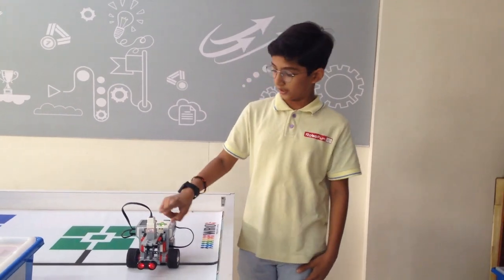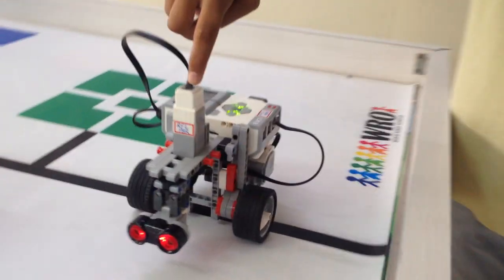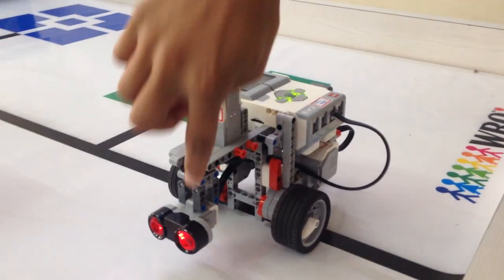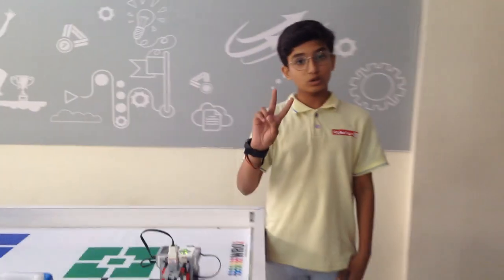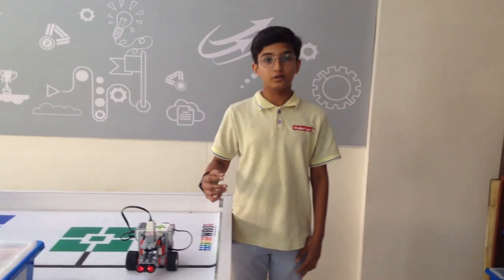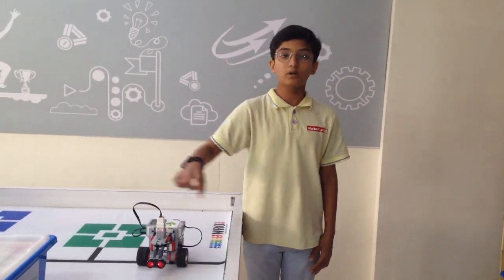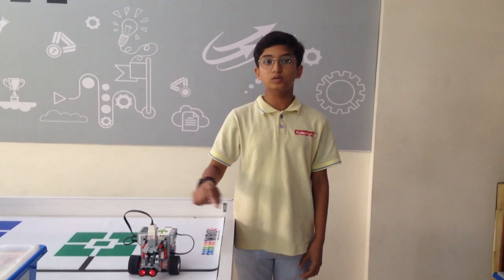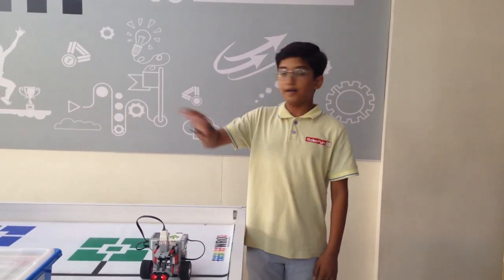Lego Mindstorms Ev3 Maze Solver Robot Explain By Vatsal Gandhi From RoboFunLab Porbandar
Lego Maze Solver using EV3 Mindstorm kit. Using Ultrasonic sensor, Robot will measure the distance when it detect the object.it check both the side and whichever side has more distance it will take a turn that side  then it solve the maze.